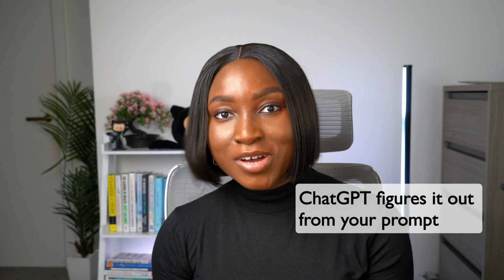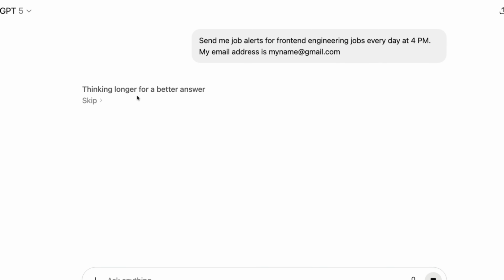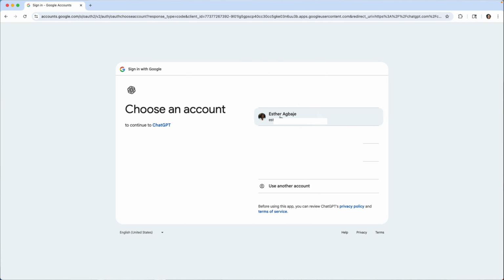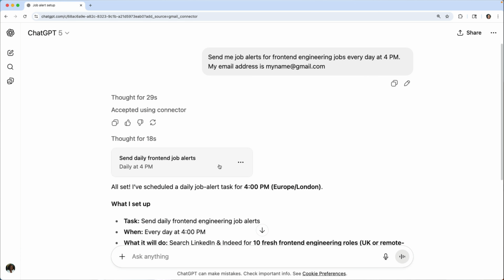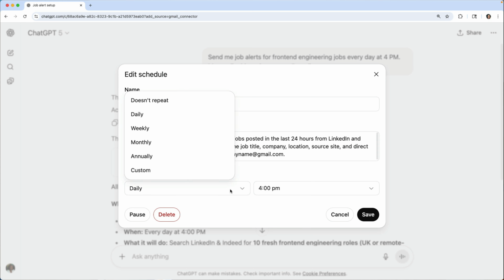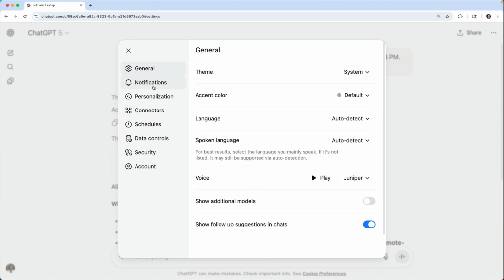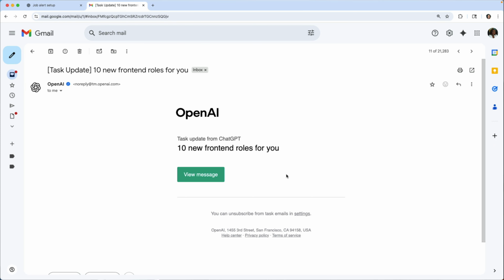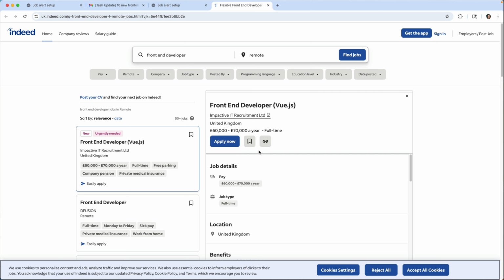The QUICKEST Way to Automate Your Job Search with ChatGPT Tasks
I’ll show you the quickest and easiest way to automate your job search using ChatGPT Tasks. Whether you're a software developer, data analyst, product manager, or just starting your tech career, this method will save you hours every week and help you stay ahead of new opportunities.

Using ChatGPT’s built-in automation capabilities, you’ll learn how to set up daily job alerts, get personalized job listings from LinkedIn and Indeed, and even have them sent directly to your email inbox at a specific time.

This tutorial is perfect for job seekers who want to streamline their job hunt, avoid burnout, and get interviews faster. I’ll also share my exact ChatGPT prompt, tips for customizing it to your industry, and how to make sure you’re only getting relevant roles that match your skills and goals.